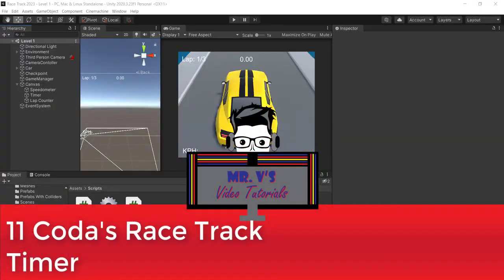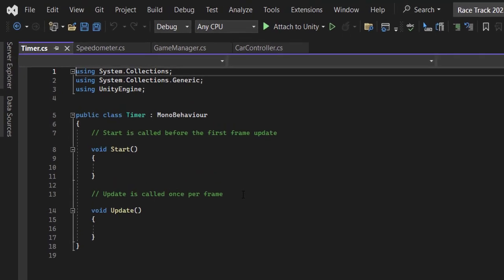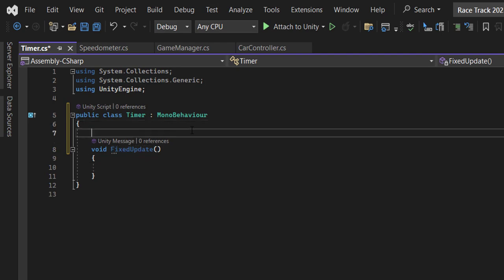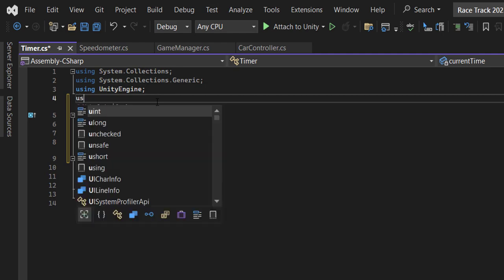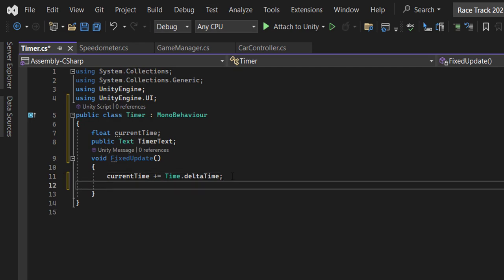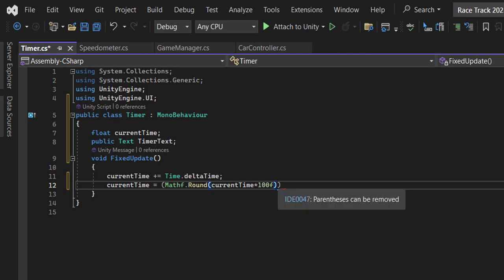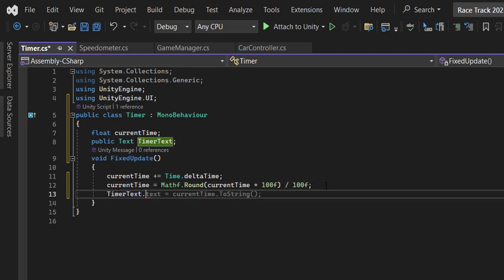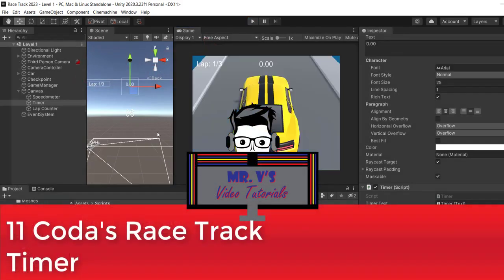11 Coda Race Track Timer